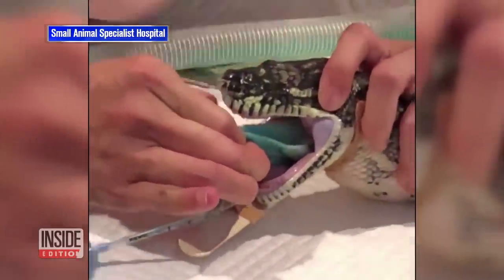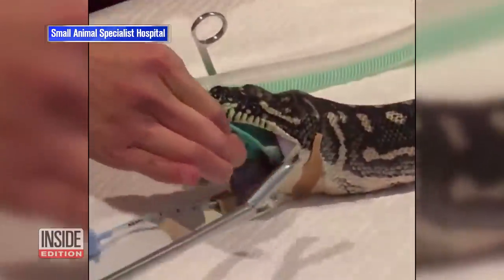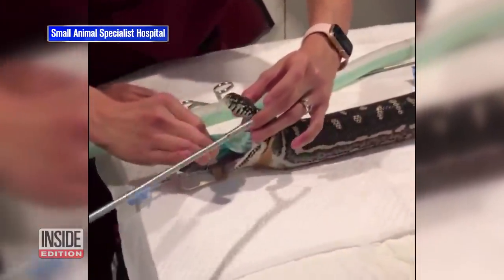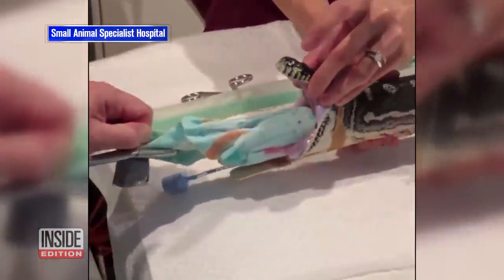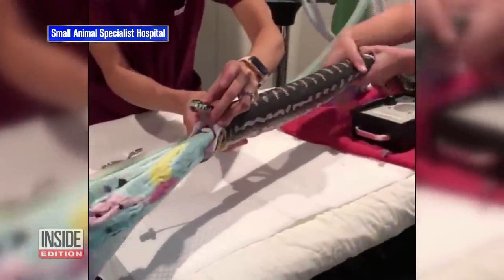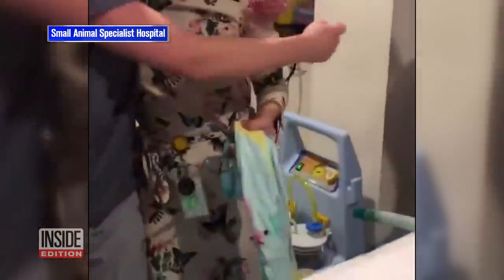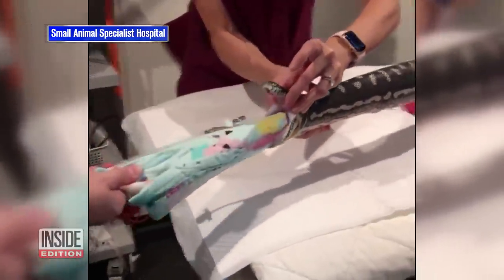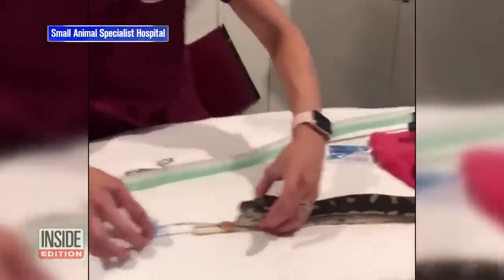How Rescuers Pulled an Entire Towel from Python's Mouth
This massive Australian snake had quite the stomach ache. “Monty” is an 18-year-old female Jungle Carpet Python weighing eleven pounds and measures in at almost ten feet long. She had swallowed something unsavory the night before. Luckily, veterinarians at the Small Animal Specialist Hospital in Sydney, Australia came to the rescue. Using only forceps and their bare hands, the teams of vets pulled out a full size beach towel from the snake’s stomach, saving its life! Watch as the team celebrates their heroic feat.